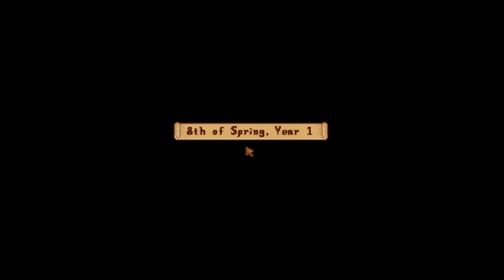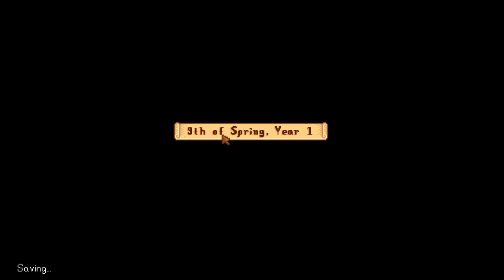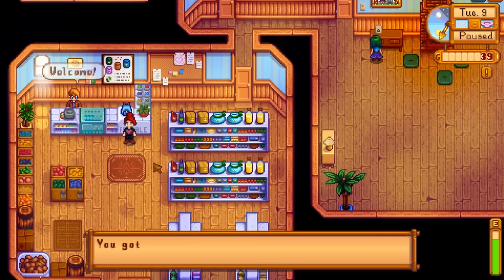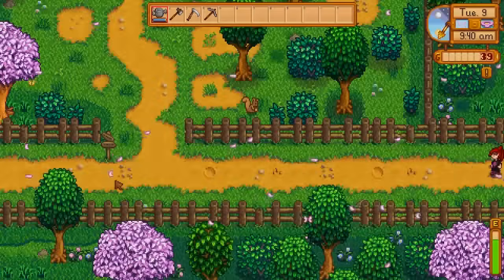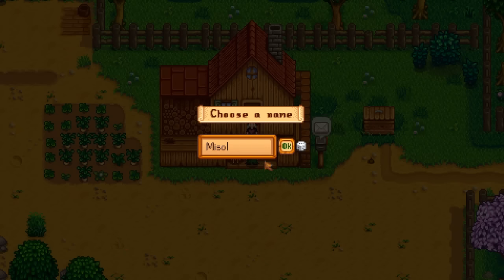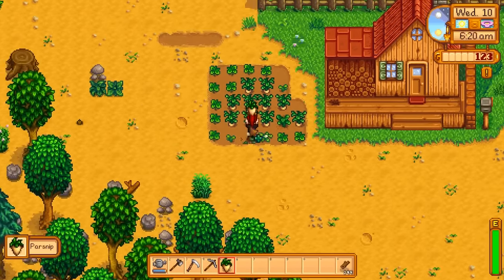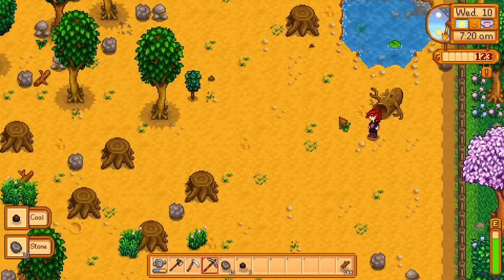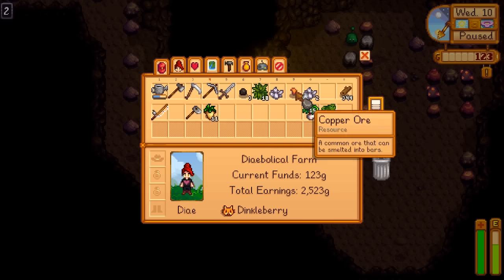Stardew Valley Part 6 - Dinkleberry has entered the game! [Let's Play Stardew Valley Gameplay EP 6]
Let's Play Stardew Valley, shall we?
In our latest episode of Stardew Valley, Marnie finds a stray cat on our farm, and gives it to us to adopt. After upgrading our backpack- we head back to the mines to work on our stones!

Stardew Valley is an indie farming simulation role-playing video game where you've inherited your grandfather's old farm plot in Pelican Town. Armed with hand-me-down tools and a few coins, you set out to begin your new life. Can you learn to live off the land and turn these overgrown fields into a thriving home?

Diae
Ridley Square, St Catharines, Ontario
L2S 4A1